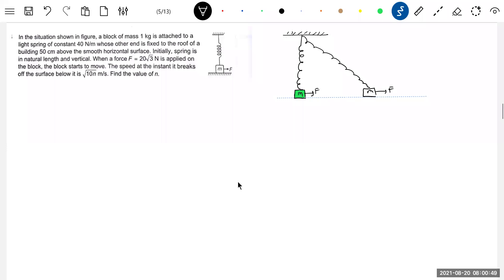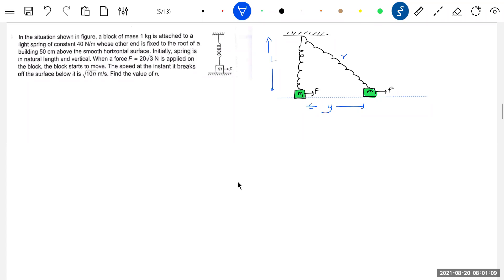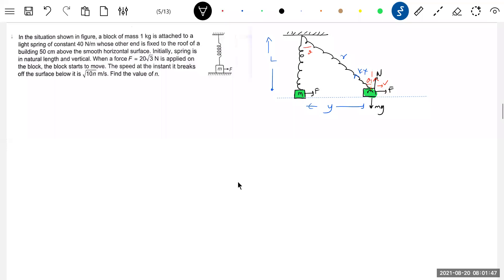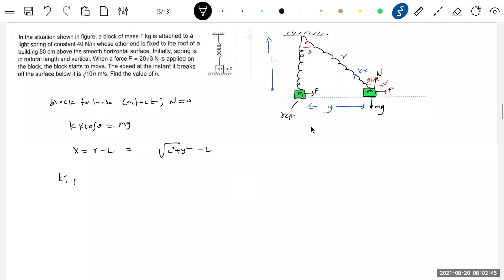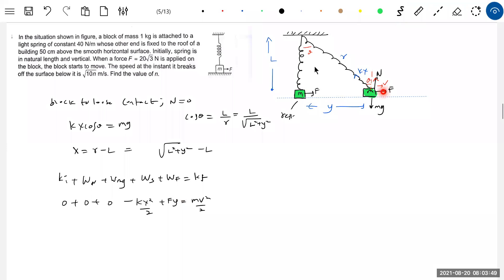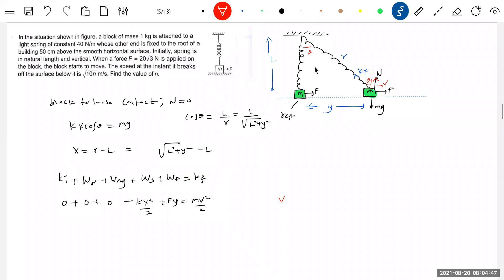28) JEE Adv | In the situation shown in figure, a block of mass=1 kg is attached to a light spring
Of  constant 40 N/m whose Other end is fixed to the roof Of abuilding 50 cm above the smooth horizontal surface. Initially, spring is in natural length and vertical. When a force F = 200 N is applied on the block, the block starts to move. The speed at the instant it breaks Off the surface below it is rn/s. Find the value Of n. | Physics | spring force and energy class 11  | JEE Main 2023 | JEE Adv |